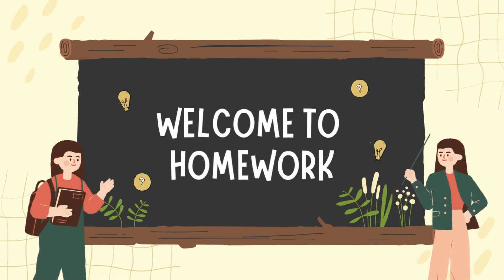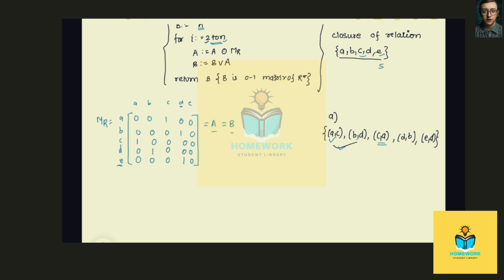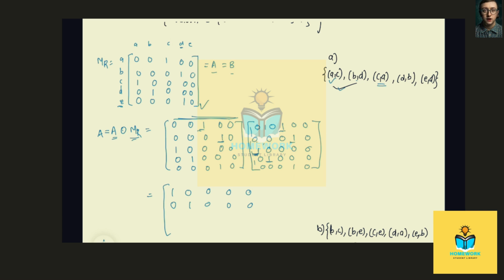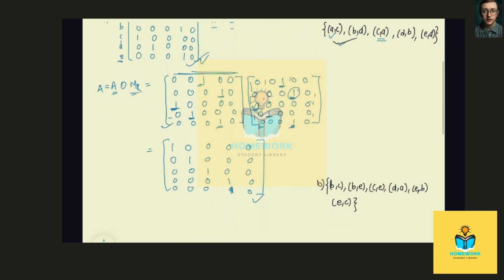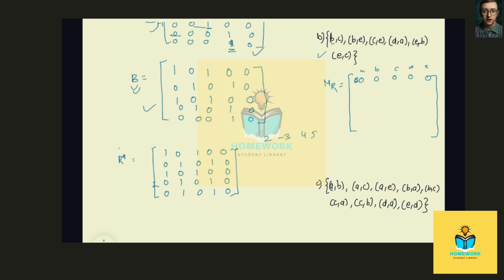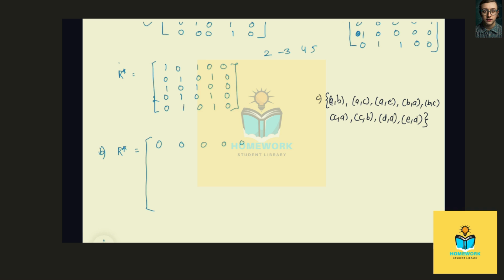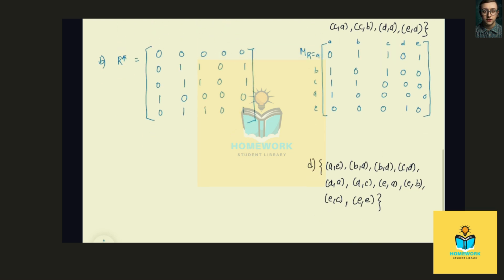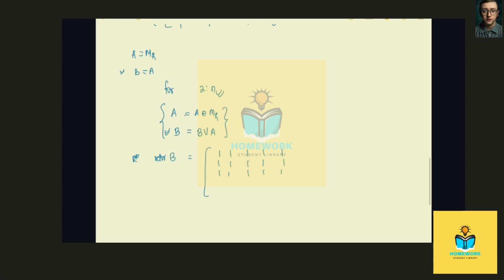[Math] Use Algorithm 1 to find the transitive closures of these relations on {a, b, c, d, e}. a) {